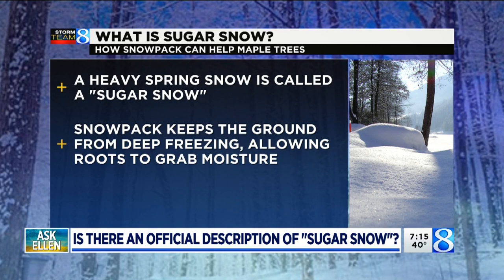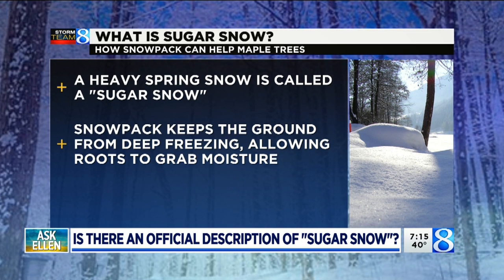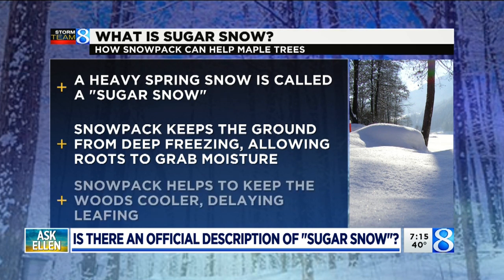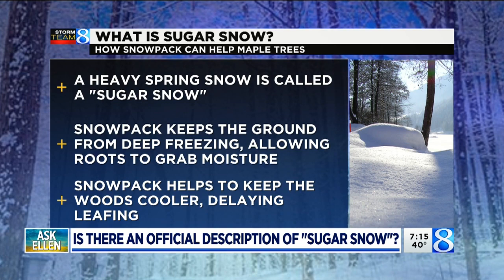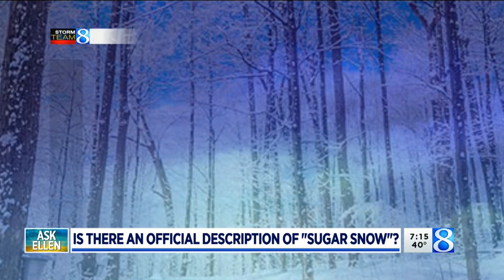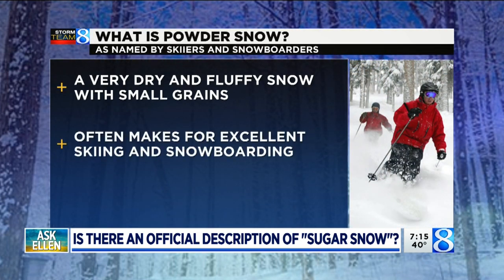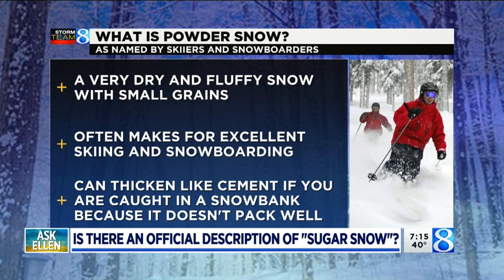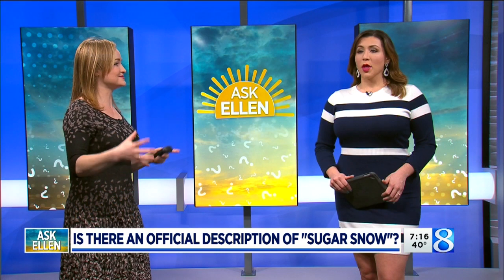Ask Ellen: What is sugar snow?"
When it comes to colloquial terms it can sometimes be difficult tracking down a factual basis for why a meteorological phenomenon gets a certain name. Viewer Naomi Bigelow wanted to know "what is sugar snow"? (March 7, 2020)